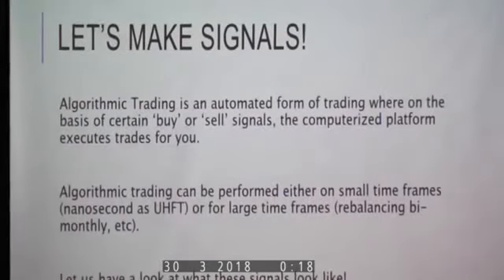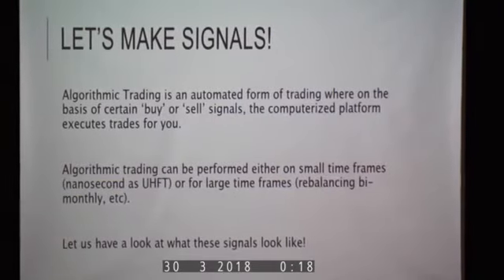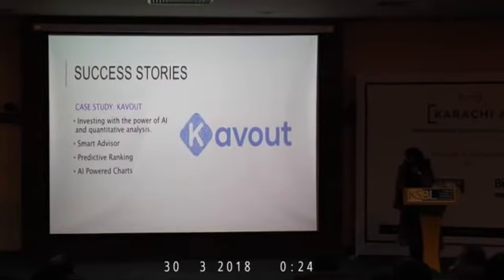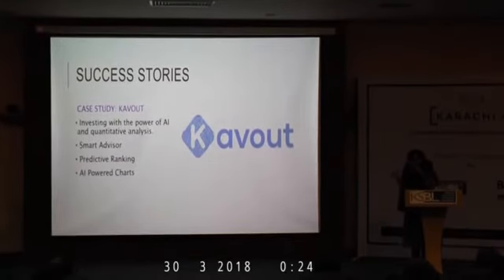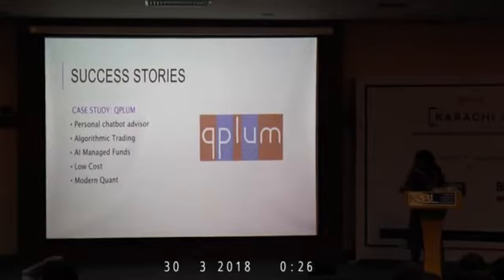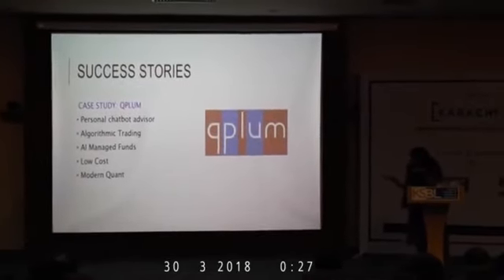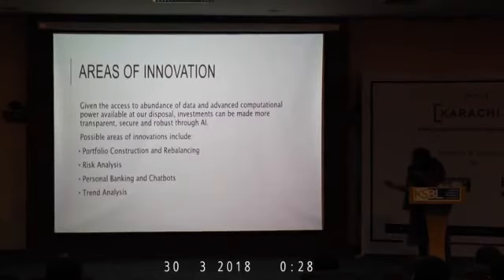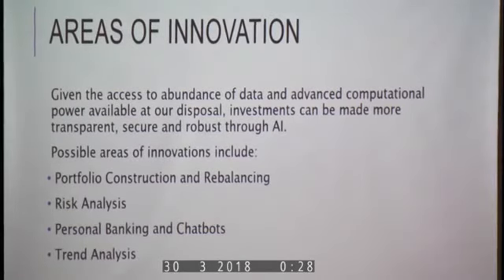Karachi AI Meetup # 2 : Artificial Intelligence for AI Algorithmic Trading (Saarah Rasheed - Matrix)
Karachi AI Gatherings are quarterly, 3 hour events for Artificial Intelligence practitioners focusing on lessons learned applying AI. Each gathering consists of 3 elements enabling interactive sessions:

Discover: 15 min applied AI talks of industry peers sharing insights and actionable advice based on hands-on experiences applying AI.
Share: AI Clinic session for practitioners in the audience to share their specific challenge applying AI and gather initial feedback from industry peers and fellow practitioners. Apply to present your individual challenge putting AI into production through this form or raise your hand at the gathering!
Connect: Peer-to-Peer networking sessions on Machine Learning, Natural Language Processing and Computer Vision to connect with new and leading practitioners in your technology realm. Join us this time to expand your applied AI network!

PEER TALKS @ #1
- How AI is changing the landscape of Accounting/Finance
1. Mr. Anis A. Sheikh | Founder & CEO @ Base-H
on 'AI in Financial Reporting: I Extinction of Reporting Analyst'
About Speaker: "Anis is a unique persona among all, strong sided in his story telling abilities he himself coded his words into a creative AI based content writing bot called “Dante”. Its super cool ! Dante can read 200 newspapers in 1 minute, can you?"

2. Ms. Saarah Rasheed | Founder @ Quants Society | (LINKEDIN LINK)
on 'AI in Financial Trading: I Automated Stock Trading'
From the Desk of Speaker: "She is a Quant at a local software house. She's passionate about numbers and their mechanics in the financial markets. To put it simply, she figures out what makes stocks 'tick'. She will be discussing trading strategies, importance of risk and where AI stands in this whole scenario and how its power can be leveraged to make better investment decisions."

3. Ms. Naureen Hyat | Co-Founder @ Tez Financial Services
on 'AI in Financial Lending: I Disrupting Micro-finance Financial Lending'
From the Desk of Speaker: "Naureen is a Social Entrepreneur and Business Head Tez Financial Services, She aims to bring positive effective change, particularly at the base of the pyramid, via innovative and sustainable solutions. Meet Naureen to know how AI can make impact in connecting Micro Finance Services to the needy ones!"

PEER TALKS @ #2
- How to Disrupt E-commerce with AI?
1. Ms. Anum Kamran | Founder PEC @ Pakistan E-commerce Consortium
on 'Importance of AI awareness & PEC's vision'
From the Desk of Speaker: "Anum Kamran, is one of those woman entrepreneurs who undid all the negative social conditioning and kept climbing the ladder which eventually opened the door of success for her. She proved to be a woman with entrepreneurial aspirations who made herself heard. She's the Co-Founder of Buyon.pk"

2. Mr. Usama Noman | Partner @ Botsify | (LINKEDIN LINK)
on 'Botsifying Ecommerce!'
From the Desk of Speaker: "Usama is a Resilient entrepreneur, who loves programming, building and breaking things. Infact, building scale-able and growing startups! Love automating businesses leads and conversions through chat bots."

3. Mr. Mesum Raza Hemani | Founder @ Karachi.AI | (LINKEDIN LINK)
on 'Intuition of AI in Ecommerce, dreaming the landscape'
From the Desk of Speaker: "Mesum is the Founder of this visionary concept Karachi.AI, and is a pro-AI evangelist. having completed his Finance qualifications Mesum choose to exit the field and shifted toward Data Science and Analytics. What made him do that? Meet and Learn.."